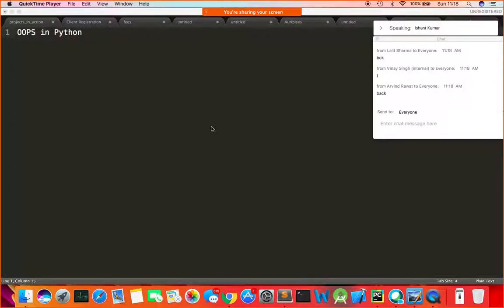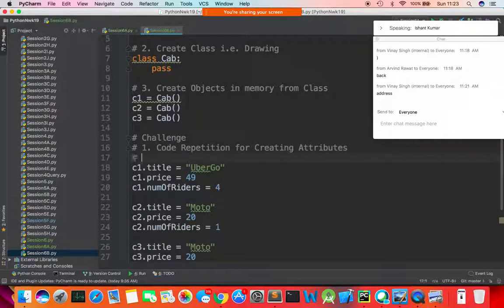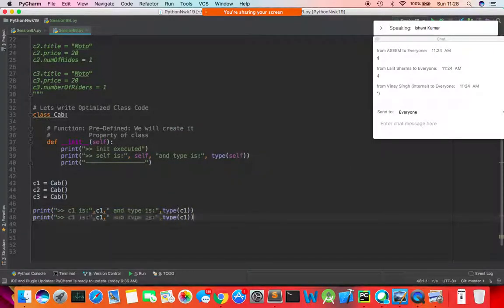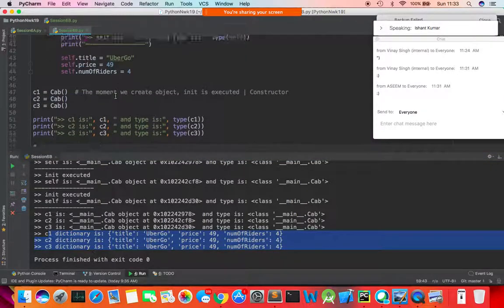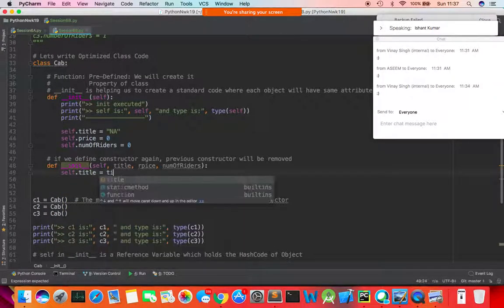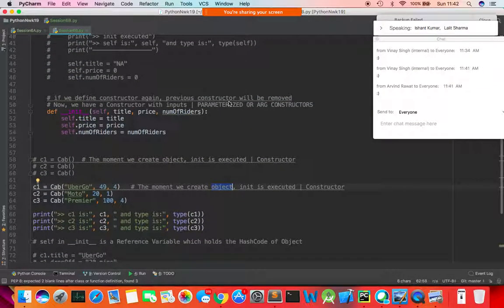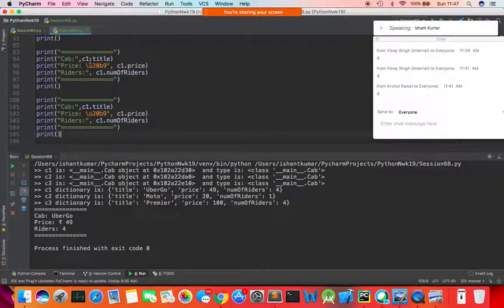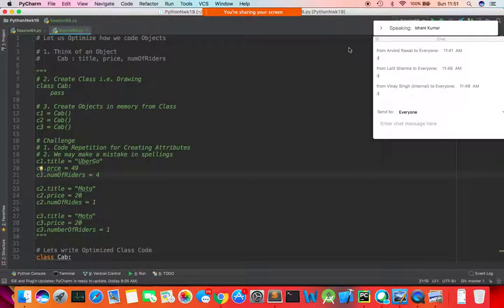Object Oriented Programming ( OOPS ) in Python - Part2 - Class Object Optimization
OOPS in Python, Class and Object Optimization